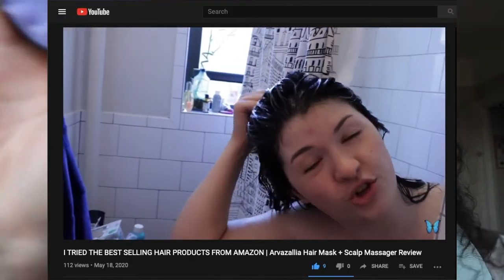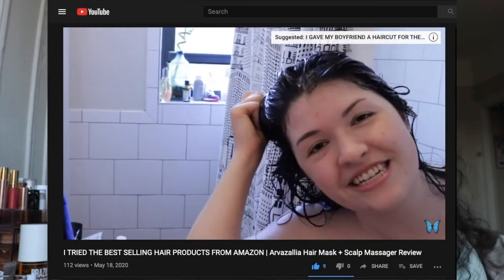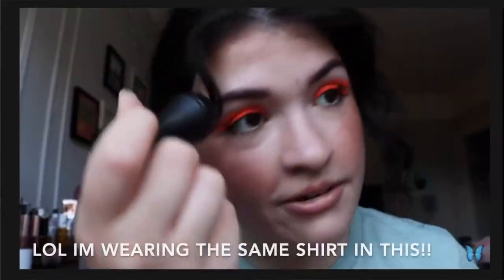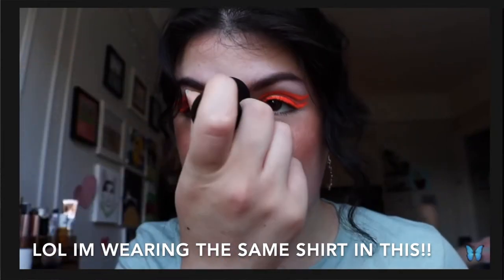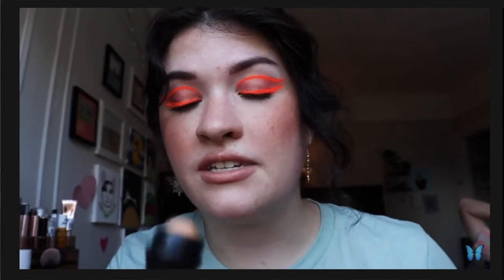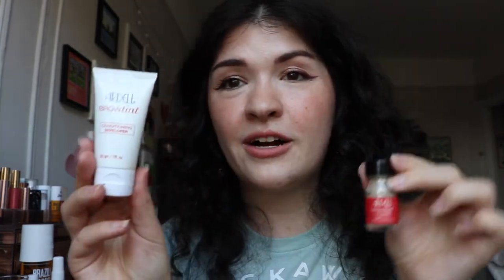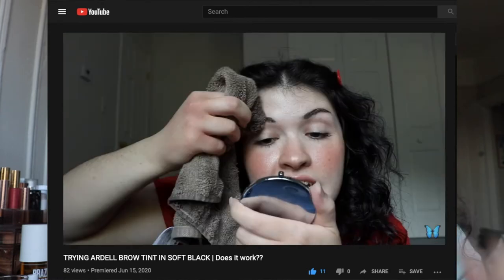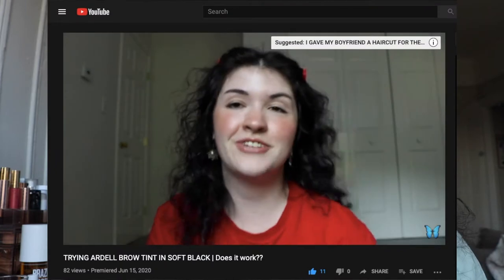TRYING OUT WEIRD BEAUTY PRODUCTS! | Innovative Beauty Products vs. Makeup Product FAILS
I'M TRYING WEIRD BEAUTY PRODUCTS! I'm testing out weird beauty products that are super innovative and cool along with some makeup product fails!

PRODUCTS MENTIONED:

Heeta Scalp Massager: (I've only seen this on Amazon! Also it was $5 when I bought it! The price varies a lot!)

Revlon Oil Absorbing Volcanic Roller: Look in your local drugstore first because they have sales!

Ardell Brow Tint Kit (in "Soft Black"): I got mine at Target for cheaper btw!

Schick Facial Razors:

Please continue to seek out resources for how to support Black Lives Matter today and forever! If you can, VOTE, but remember that voting does not fix everything and many people have had the right to vote taken from them. We need to protest, sign petitions, donate to organizations that support Black communities and of course keep educating ourselves in order to become better allies!

Racial Justice Activists/Writers to follow!

Follow Sassy Latte on IG!

Follow OGOR on IG!

Click the link in this person's bio to send a prewritten email template to the Louisville Prosecutor, Mayor, and others demanding justice for Breonna Taylor and demanding her murderers be charged.
(Be sure to change the wording of the template and subject line so it doesn't get marked as spam!)**

Click this link to send an email to Aurora PD and government demanding Justice for Elijah McClain who was killed by police for dancing to music while walking home. Link also has his Mother's go fund me and numbers to call and petition to sign.
**please change the format to prevent it from being marked as spam

Although we didn't have a weird beauty product fail, I'm happy to have found so many weird beauty products that work!